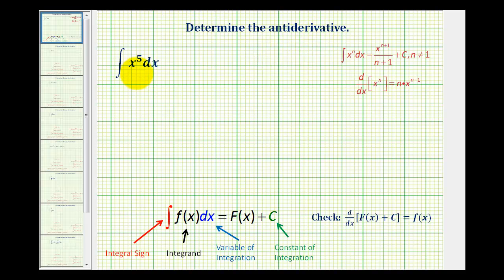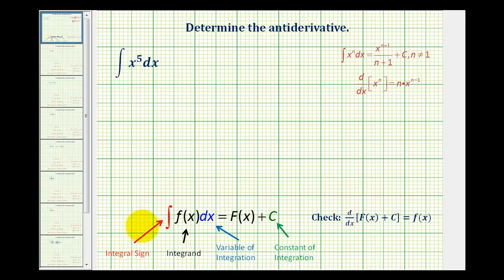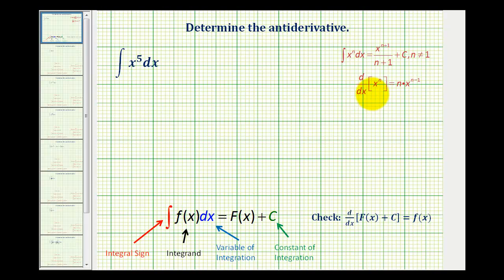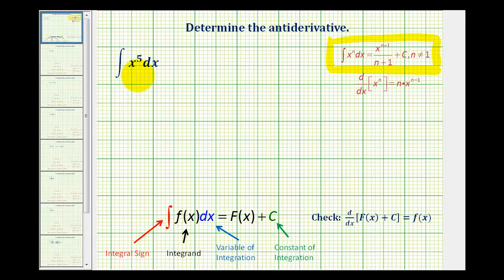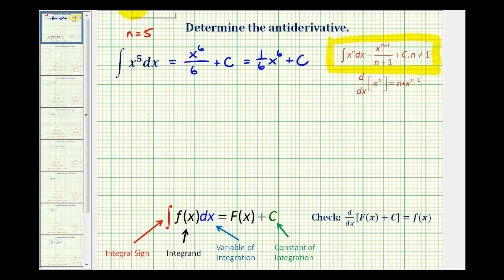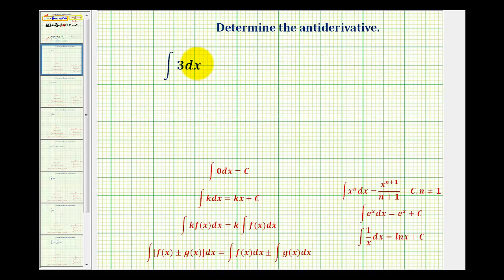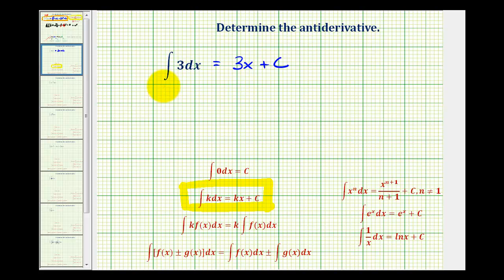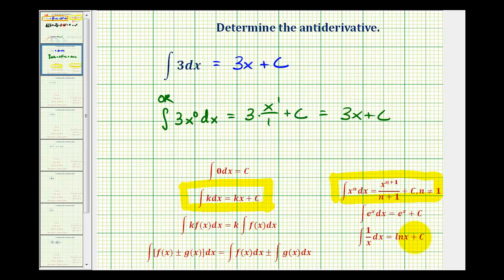Ex 1: Determine Antiderivatives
This video provides to basic examples of how to determine an antiderivative or evaluate an indefinite integral.